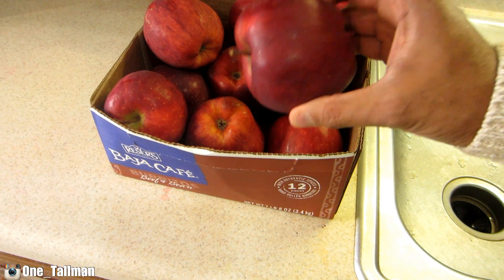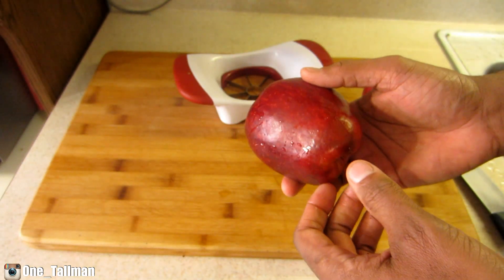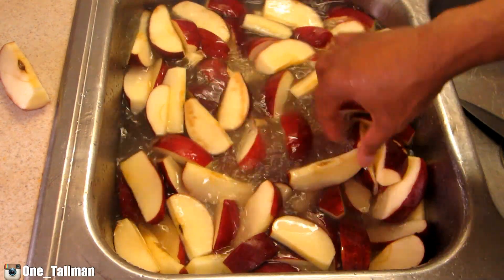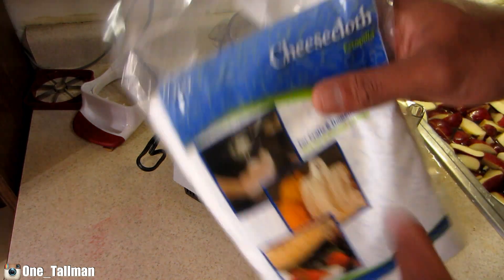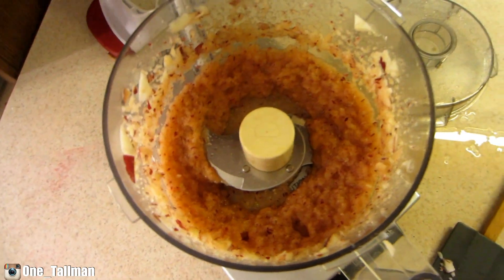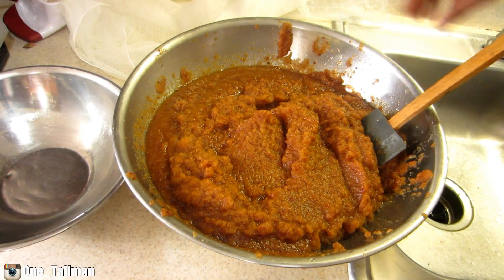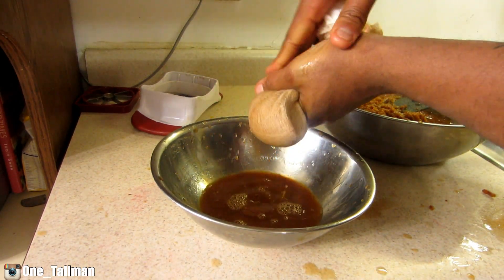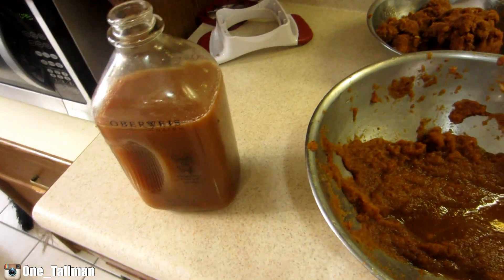How To Make Homemade Apple Juice